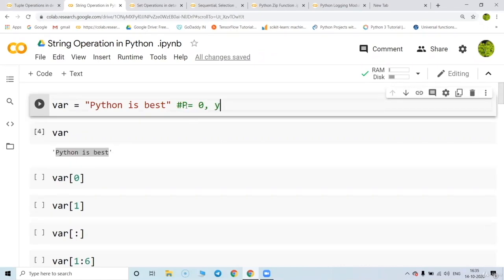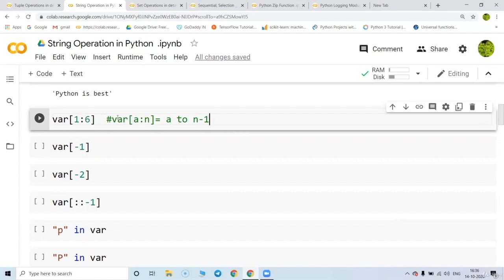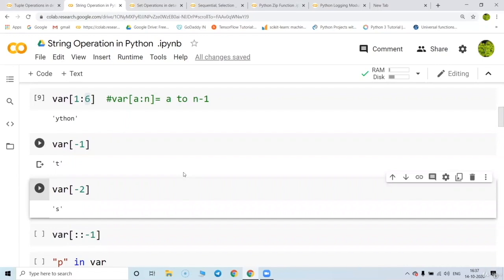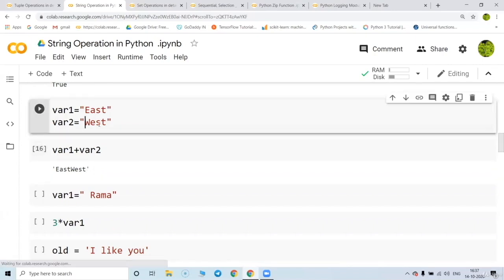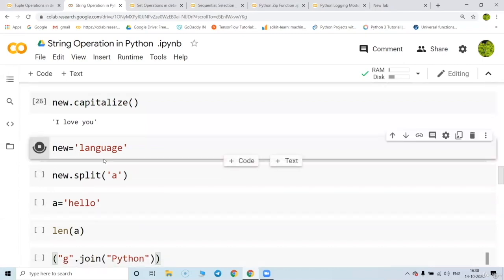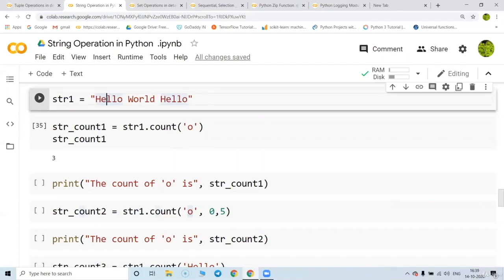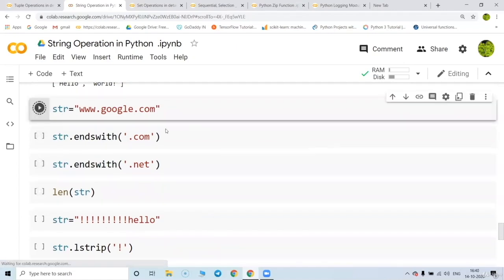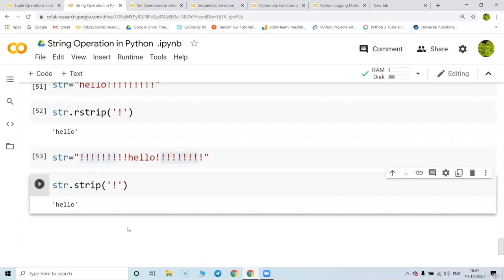6. Python: String Operations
Following are the common string operations that can be performed in Python: Concatenation of two or more strings. Extracting or slicing partial strings from string values. Adding or removing spaces. Converting to lower or upper case.